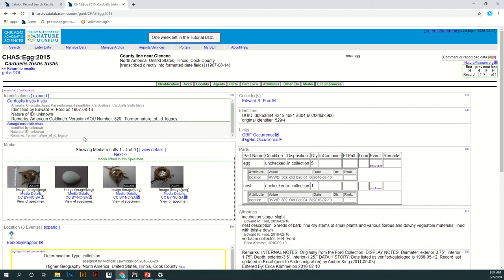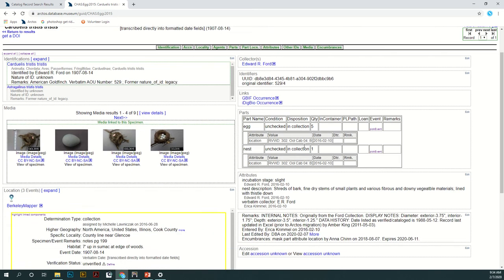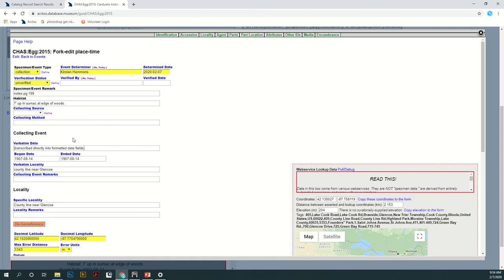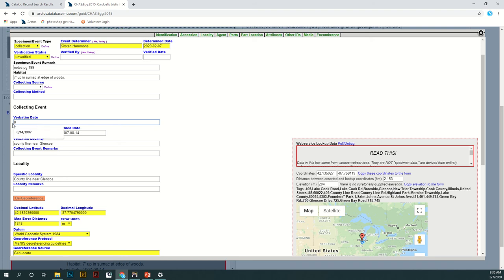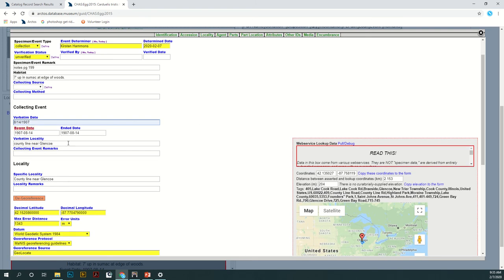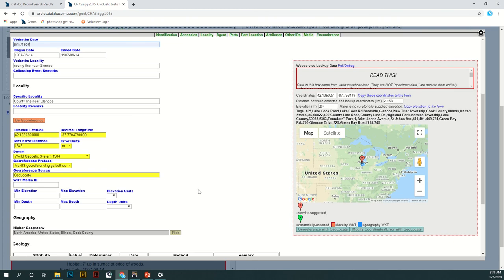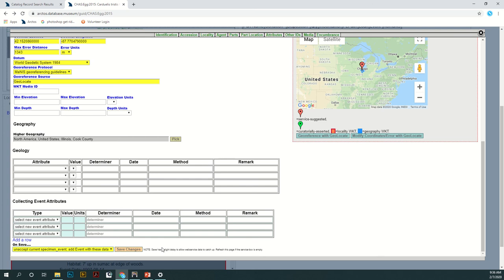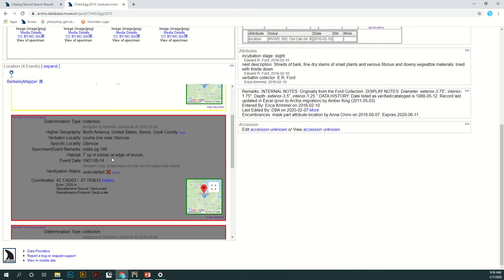How to use the Arctos Fork Edit Tool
Learn how to create a new collecting event in a single catalog record using the Fork Edit tool.